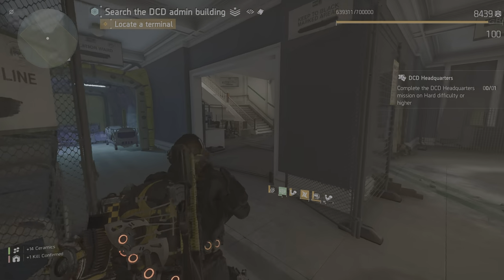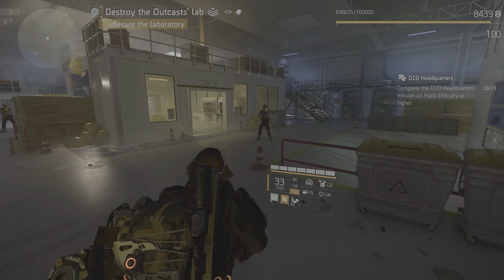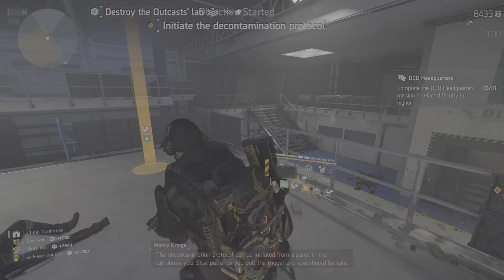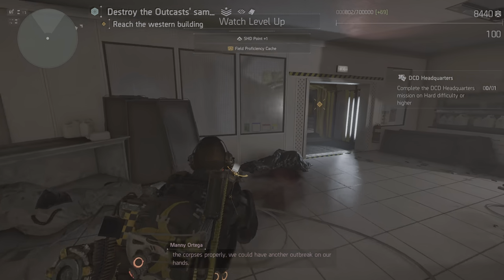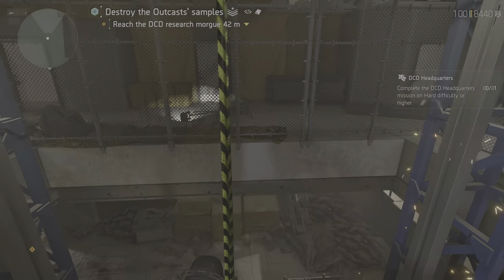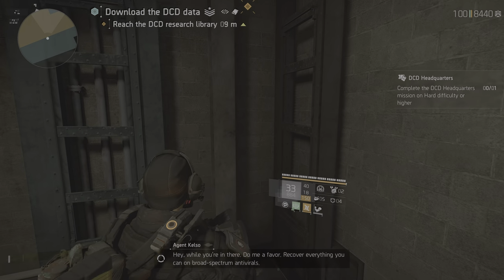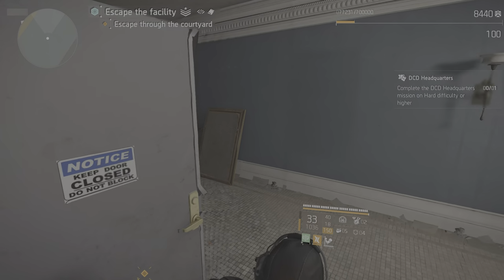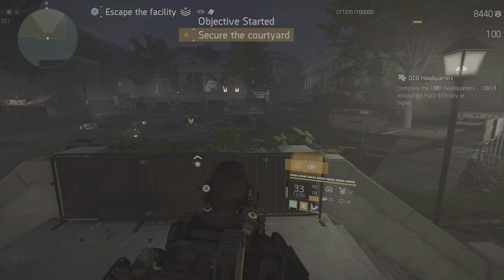DCD Headquarters LADY DEATH Striker TANK Build - The Division 2